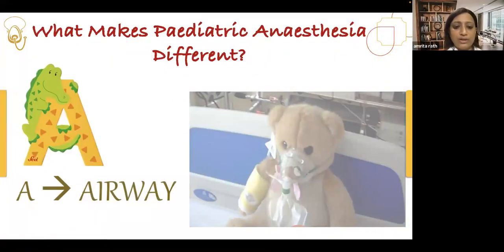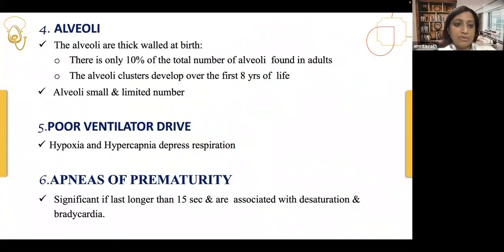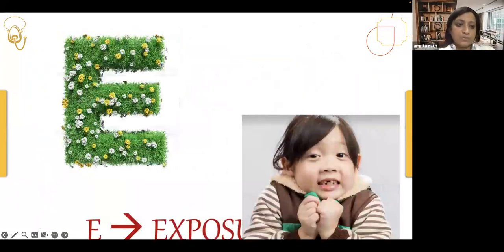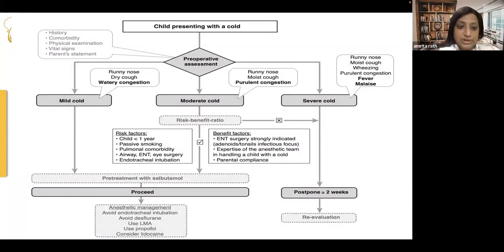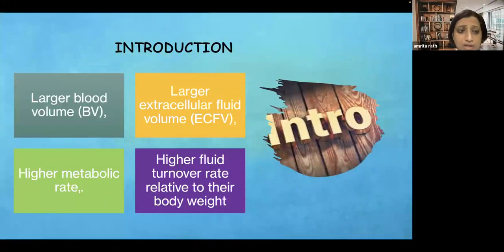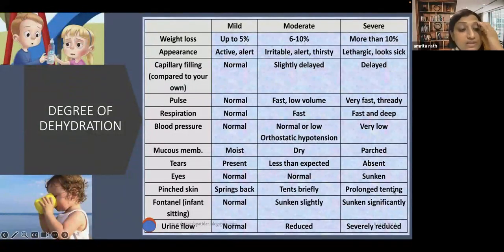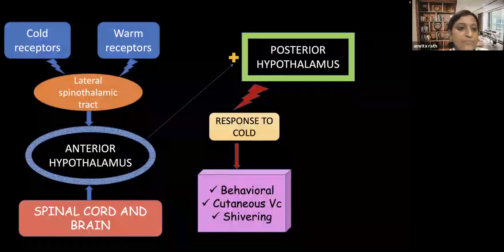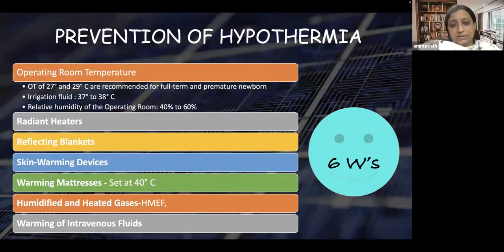EDAIC 2 MOCK VIVA Paediatric anesthesia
Courses for EDAIC 1
1) EDAIC 1 Premium Course

Courses for EDAIC 2

FCAI PART 2

We have Google pay payment methods also available